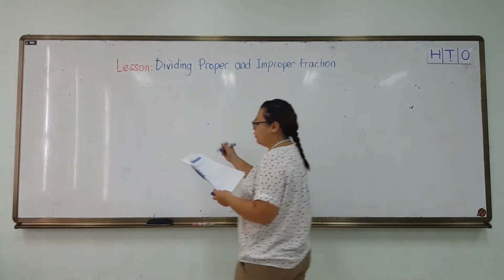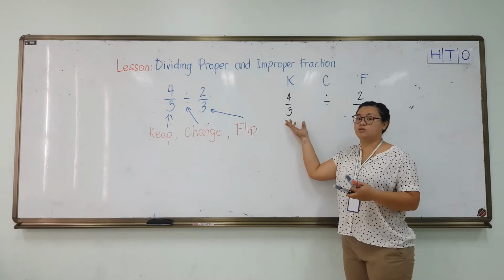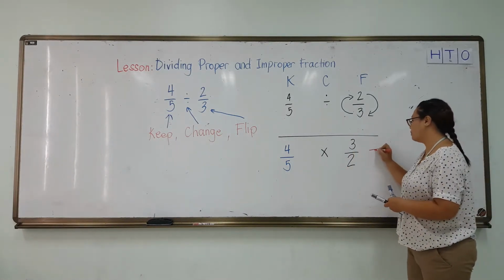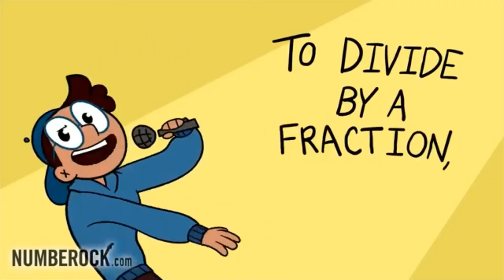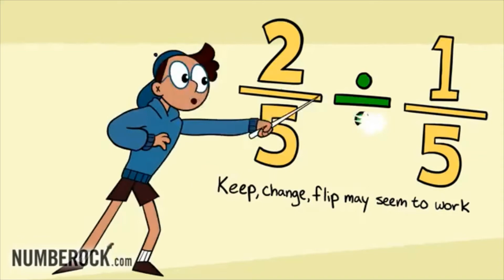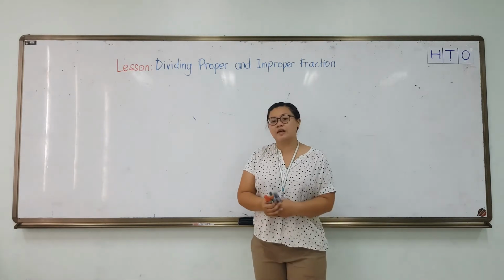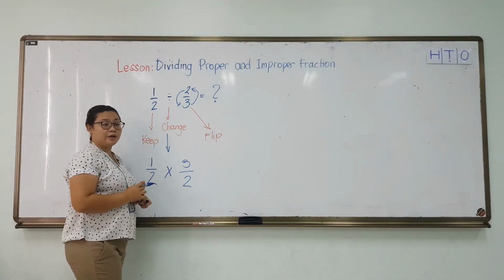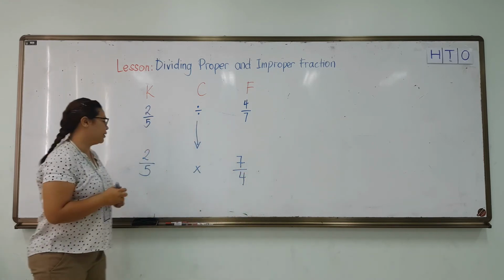Dividing Proper and Improper Fractions